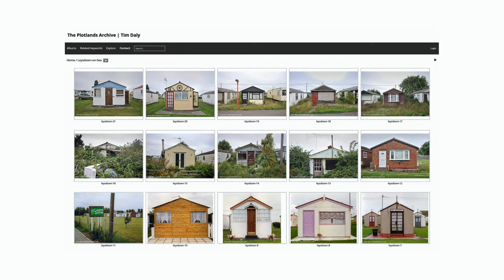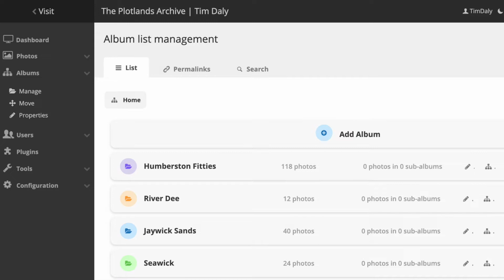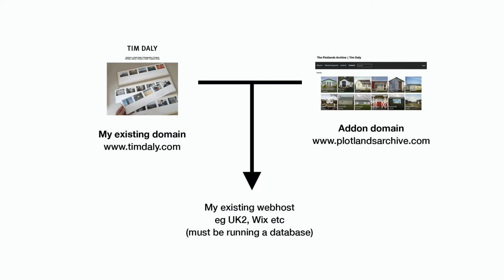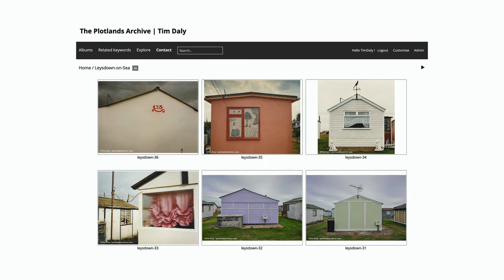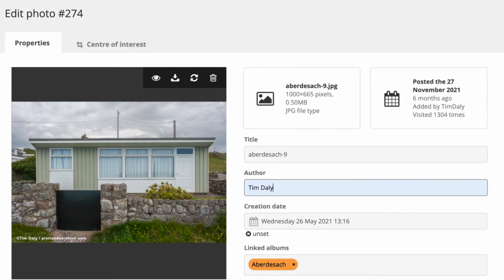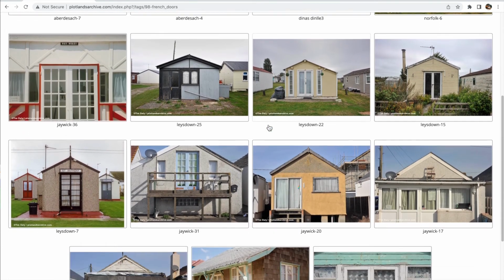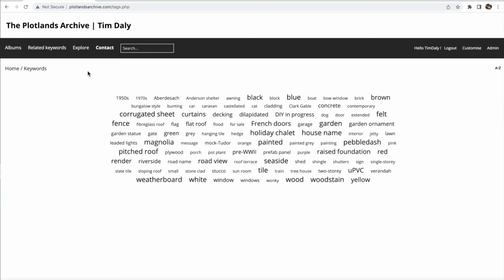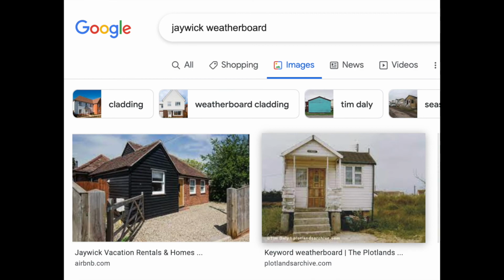Canterbury: T. Daly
The Plotlands Archive: Visualizing a personal image archive with open-source Piwigo.